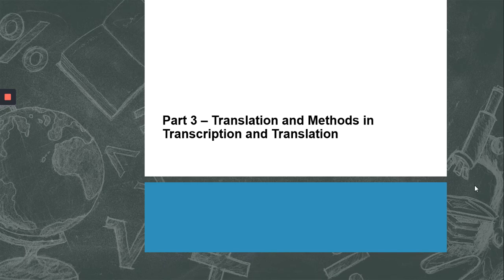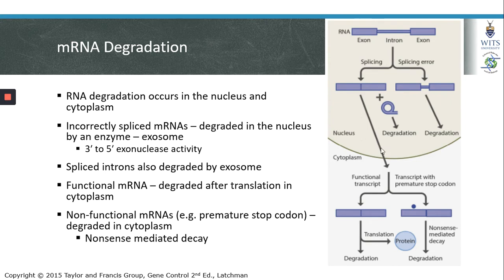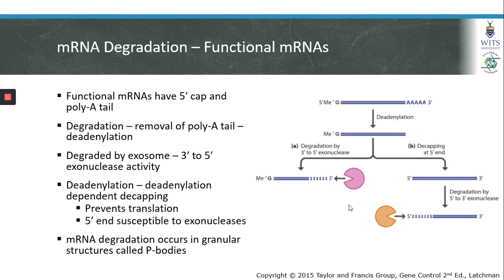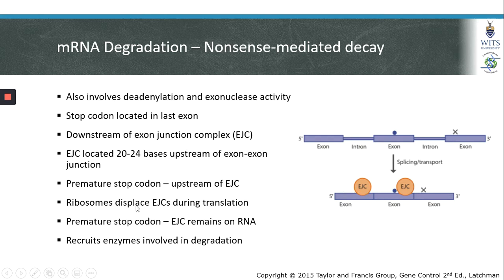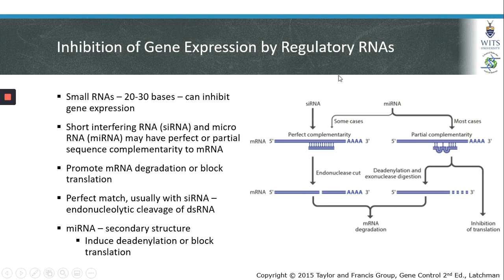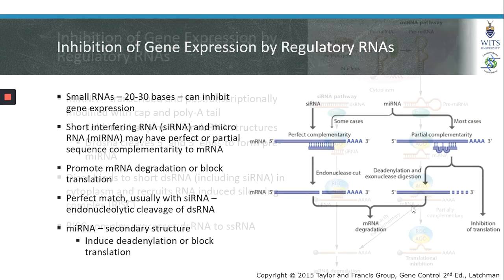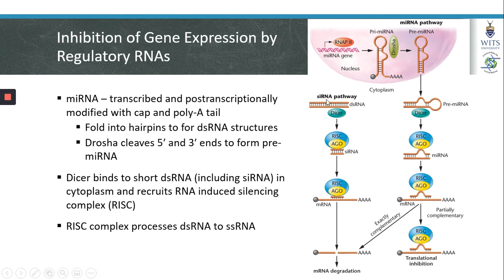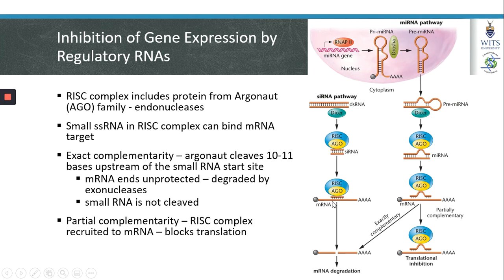mRNA degradation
Gene Regulation in Eukaryotes (MCBG3012), School of Molecular and Cell Biology, University of the Witwatersrand